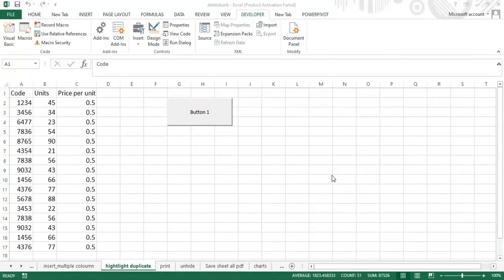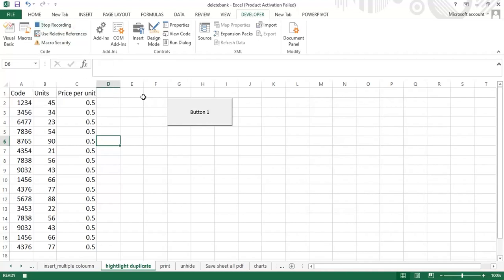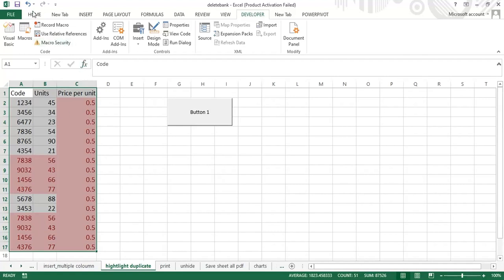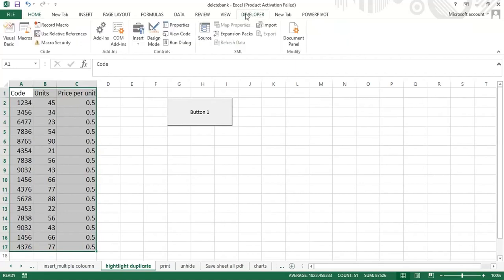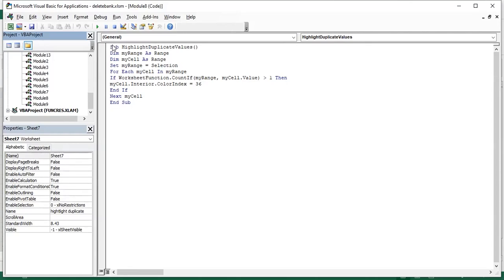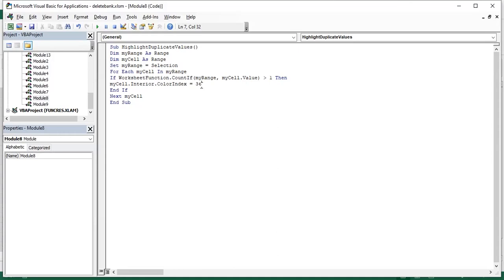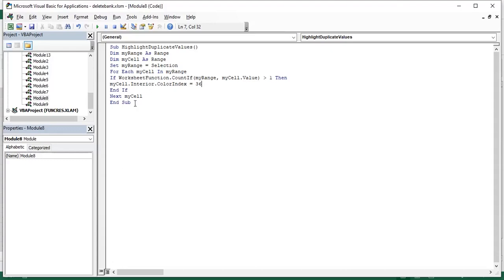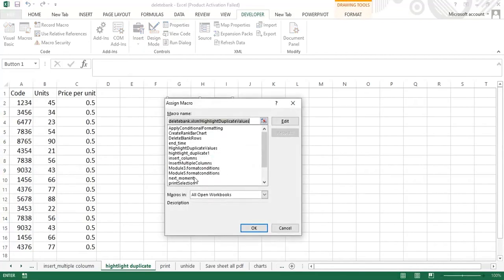Highlight Duplicates - Macros | Excel Macros | Excel VBA Macros | Excel Automation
In this video you will learn "How to Highlight Duplicates with Macros in Excel Macros?"